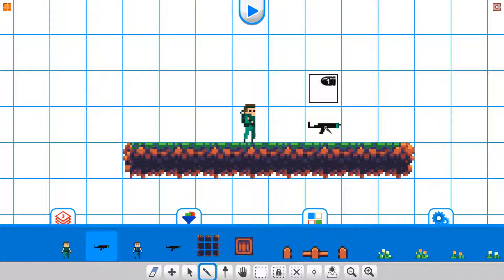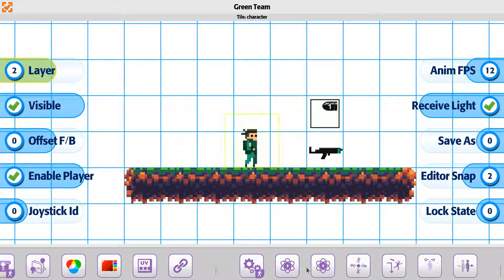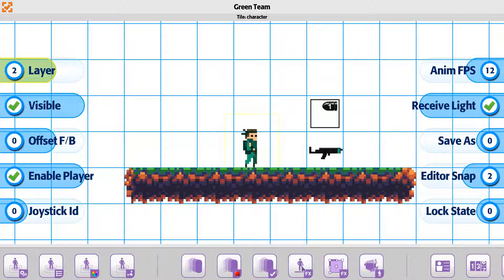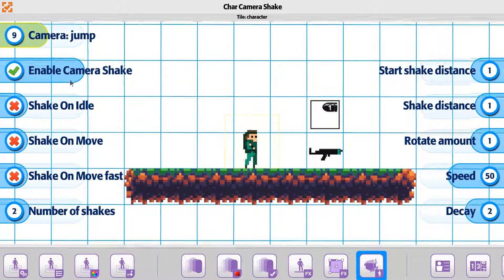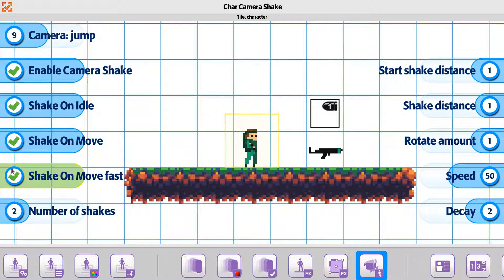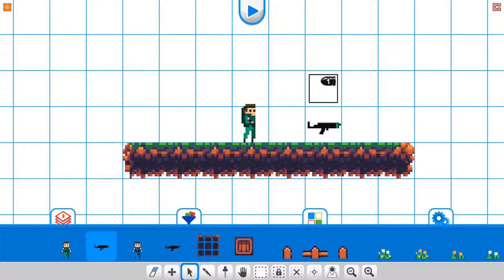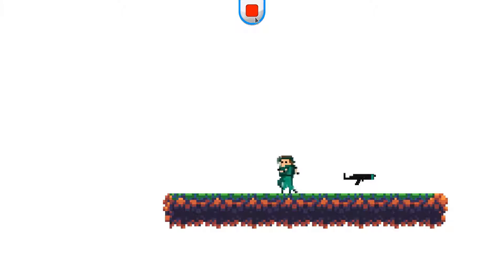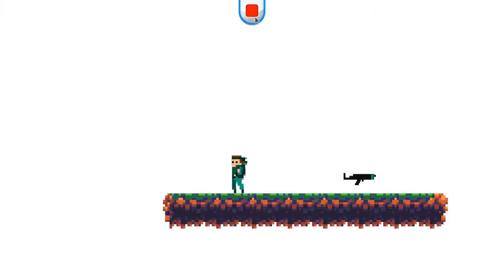Example 04 Player Effects Camera Shakes And Ghosting In Bag